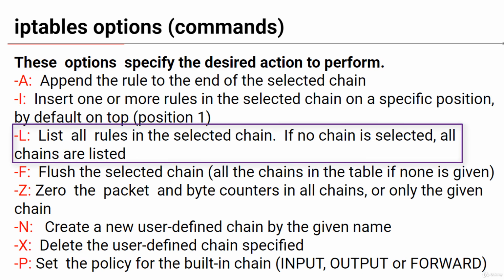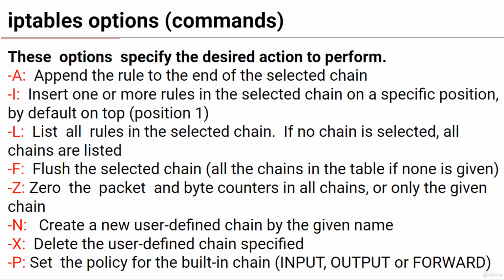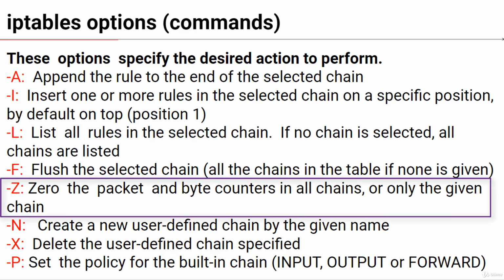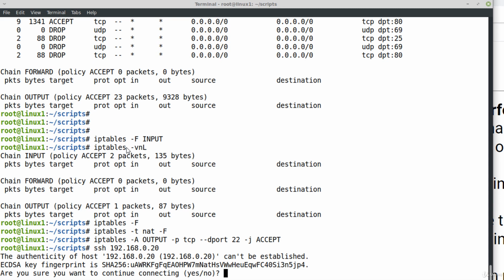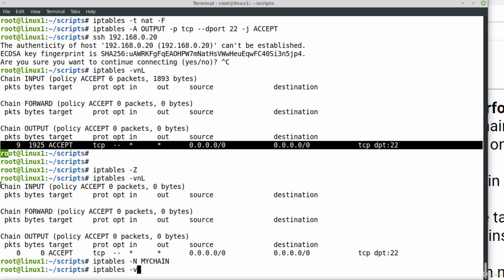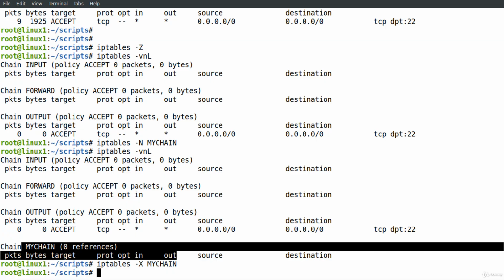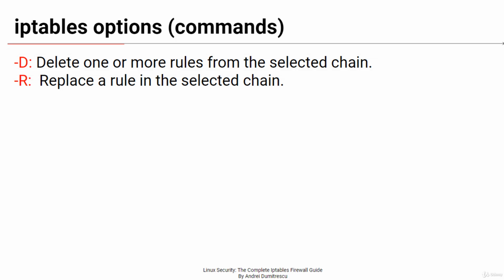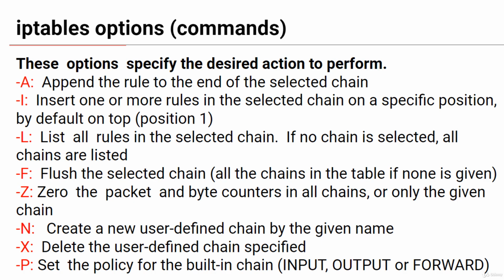What are IPTables Options & Flags in Cybersecurity? | Complete Guide l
What are IPTables Options & Flags in Cybersecurity? | Complete Guide

In this video, we dive into the world of IPTables and explain the various options and flags used for securing networks in cybersecurity. IPTables is a powerful tool that allows network administrators to set up, maintain, and inspect the tables of IP packet filter rules in the Linux kernel. Understanding these options and flags is crucial for anyone looking to enhance their knowledge of network security, especially when configuring firewalls to block unauthorized access, filter traffic, and mitigate potential threats.

We cover:

The fundamentals of IPTables in Linux
Key options and flags used to control traffic flow
How to apply rules for inbound, outbound, and forwarded packets
Practical examples of IPTables commands and configurations
Real-world use cases and best practices for securing your network
Whether you're a beginner or an experienced professional, this video will help you understand how IPTables works and how to effectively use it to defend against cyber threats.